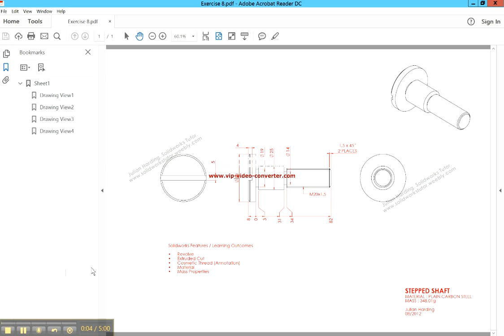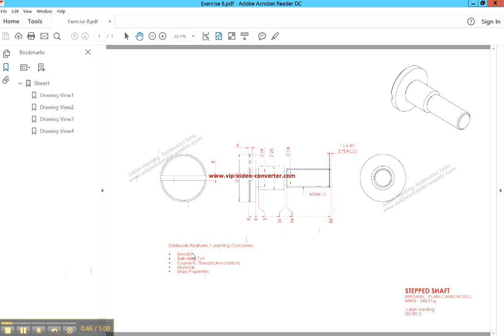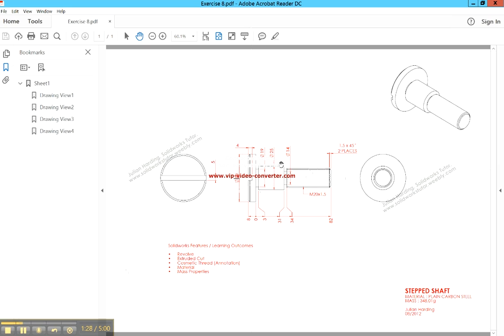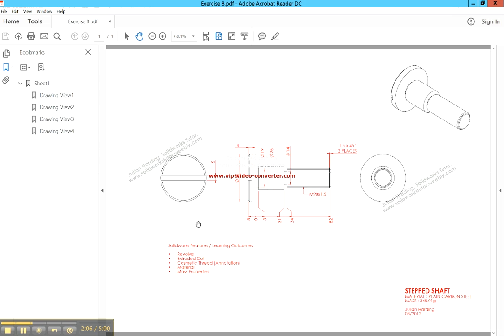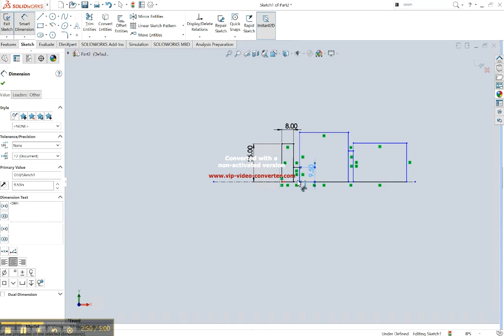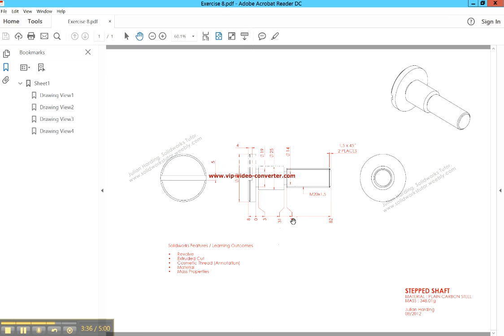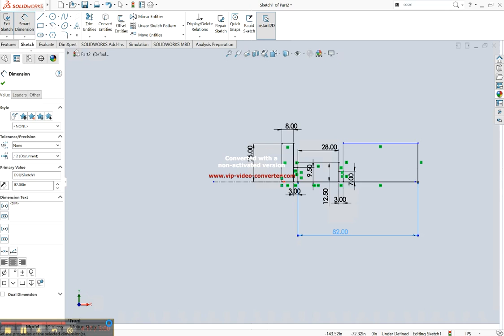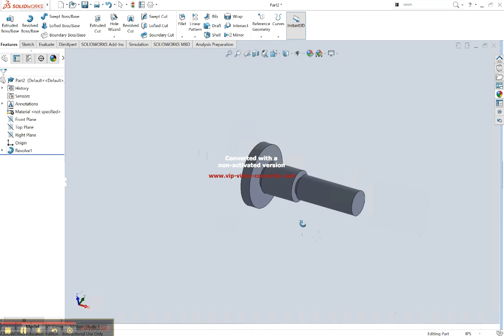Exercise 8 - Part 1